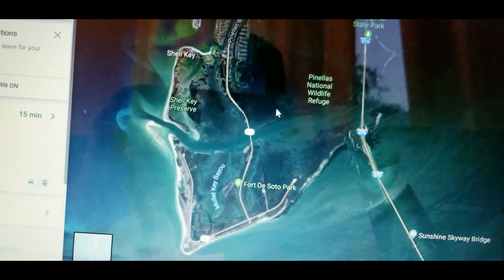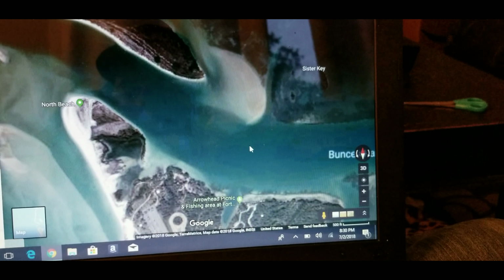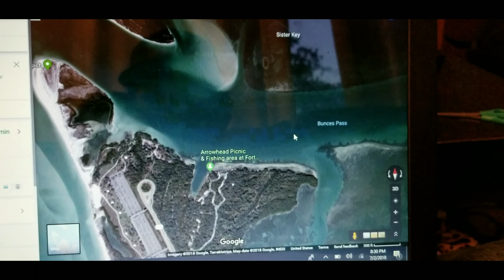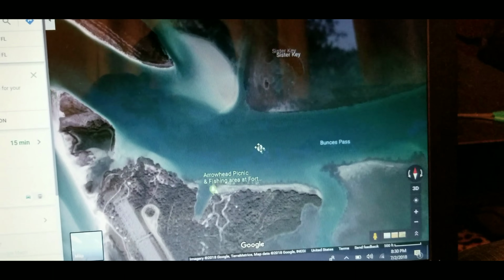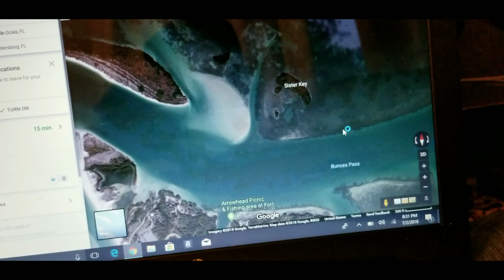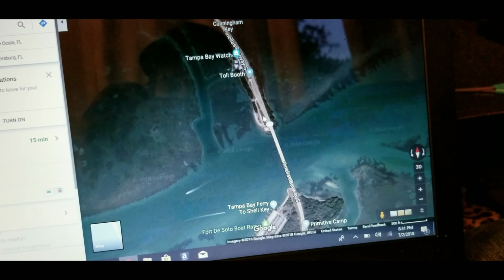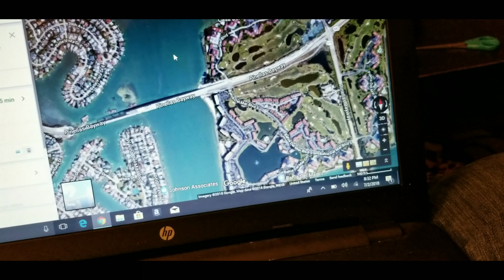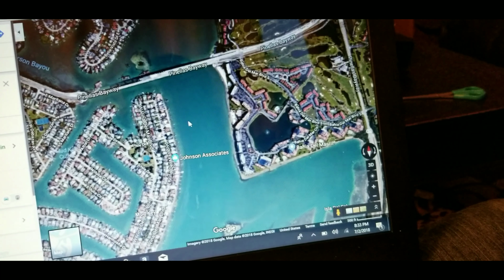How to catch snook in tampa bay EPISODE 1: where to find them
Finding snook can be tricky, but hopefully this video can help you find these awesome fish!